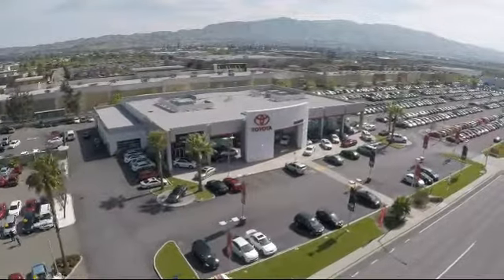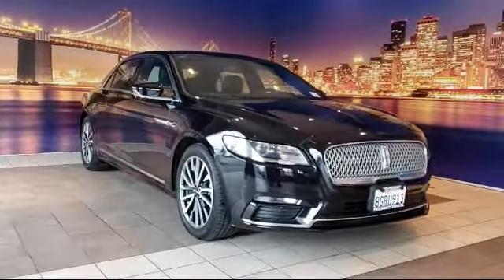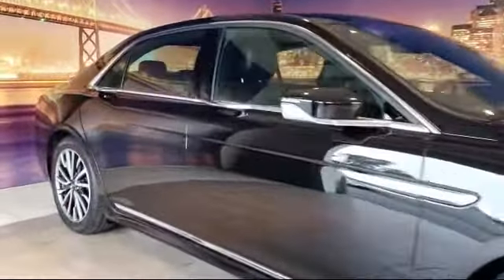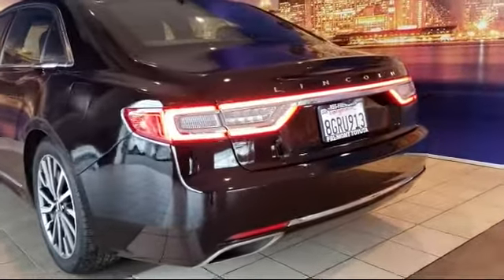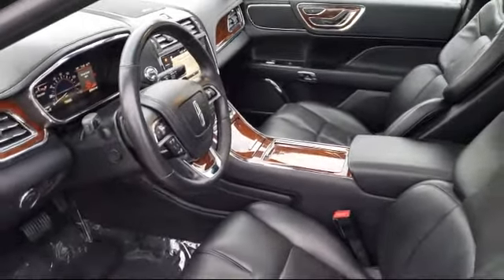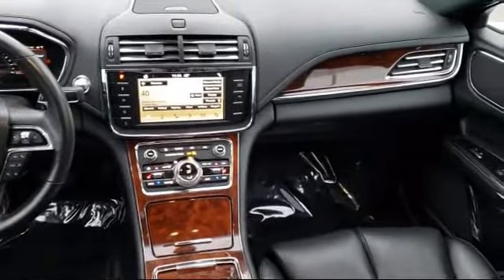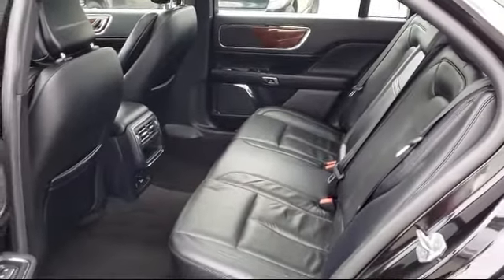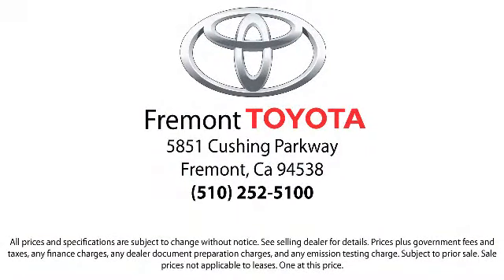2019 Lincoln CONTINENTAL Sedan Select Hayward Newark San Jose Oakland Pleasanton Union City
2019 Lincoln CONTINENTAL Sedan Select Stock Number: CR8015 Vin:1LN6L9SK1K5604467.

Fremont Toyota
5851 Cushing Parkway